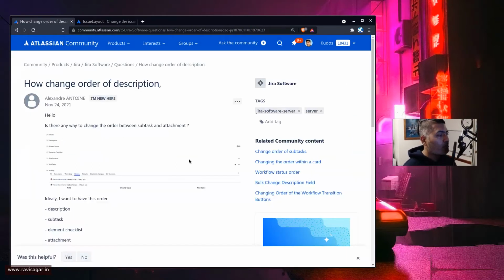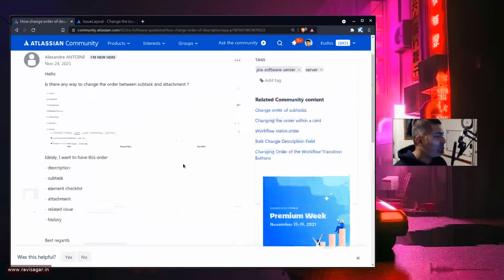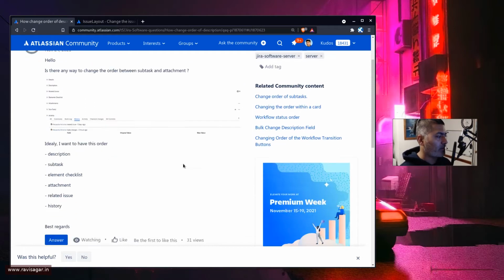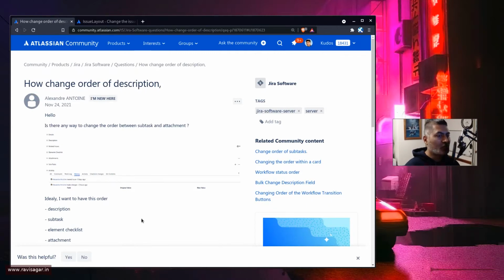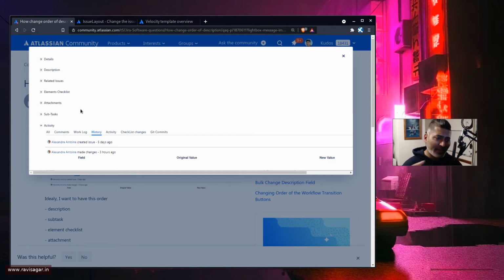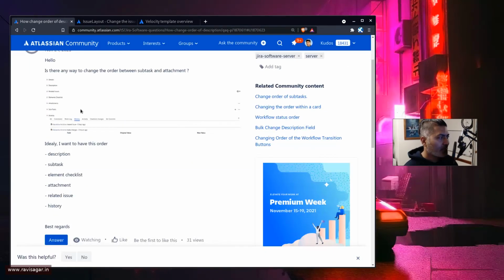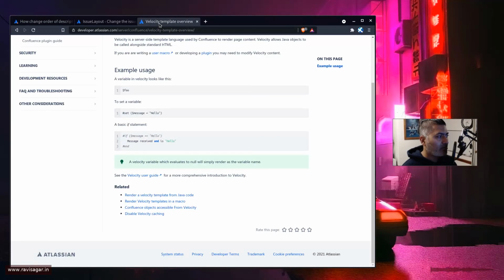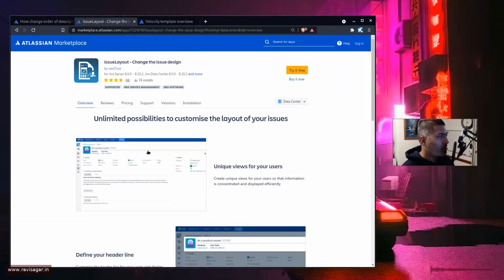GetAnswers - Change order of fields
Many people want to change the order of fields and various panels that appear on the Jira view screen but there is no straight forward way of doing it. Let us discuss some possibilities.

1. Jira Quick Start Guide (Book)
3. Jira 7 Guide for Administrators and Developers (Video course)
4. Jira 7 Essentials (Video course)

5. Google Apps Script tutorials

Social